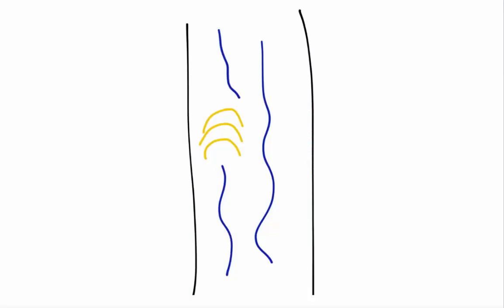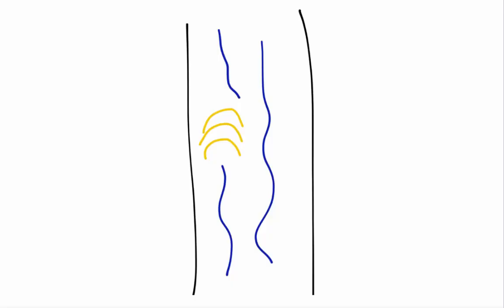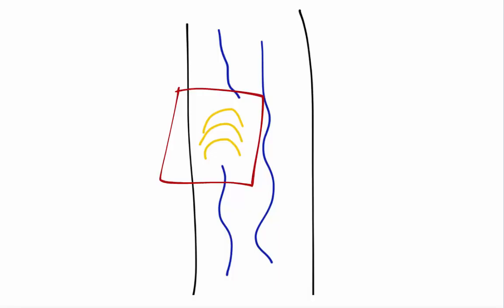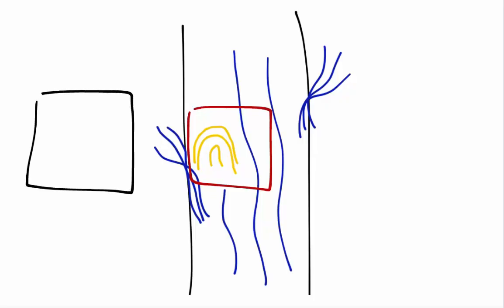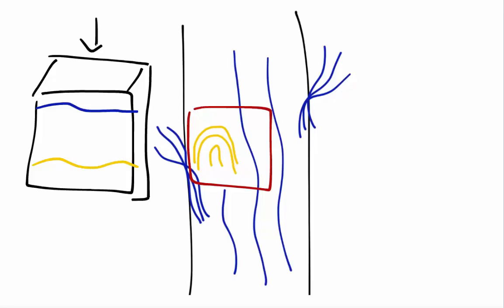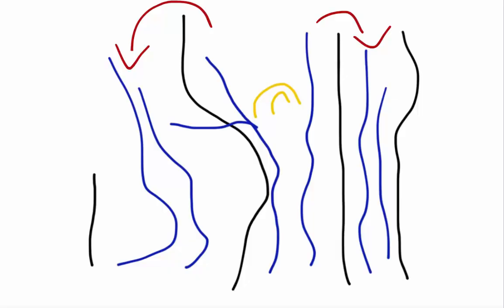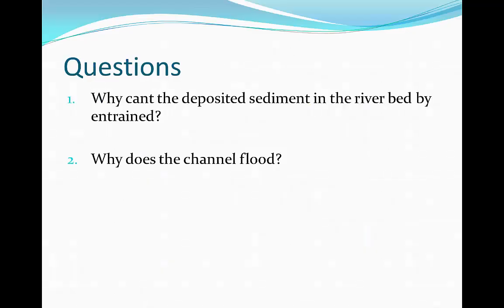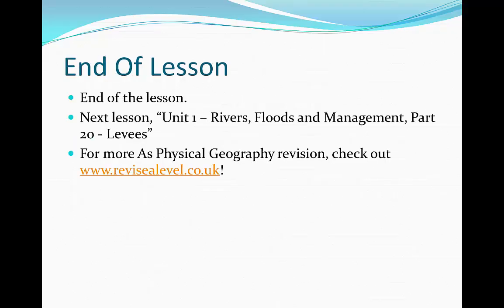A level Physical Geography - Braided Channels